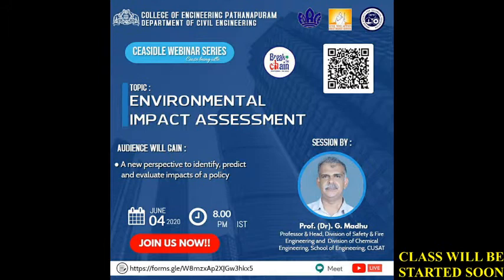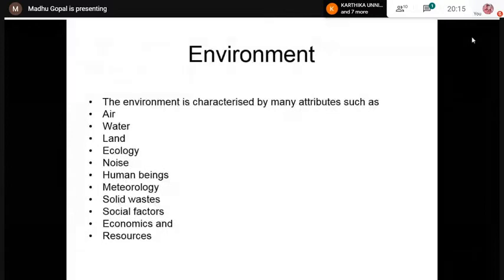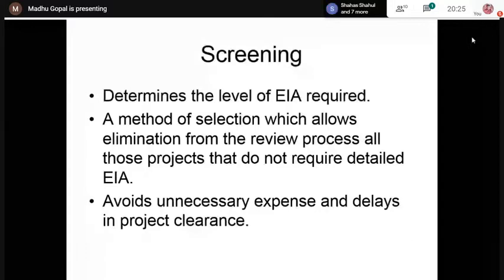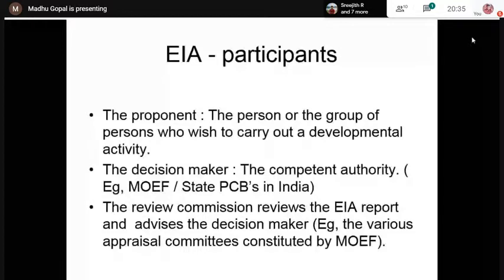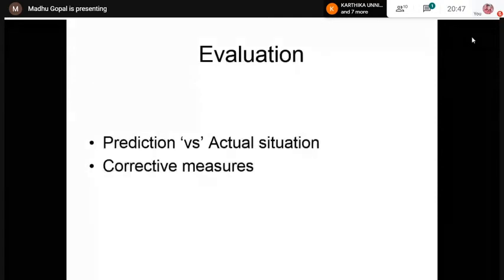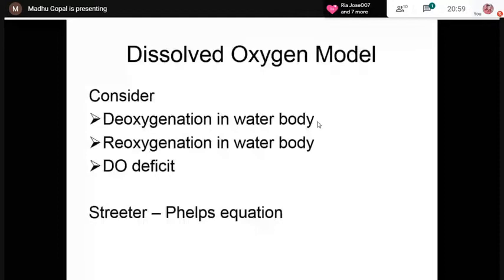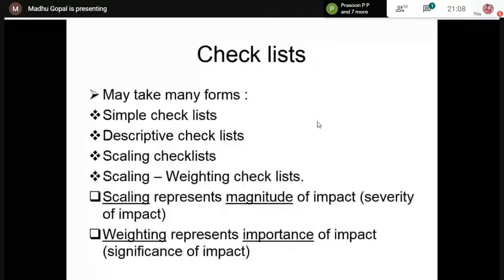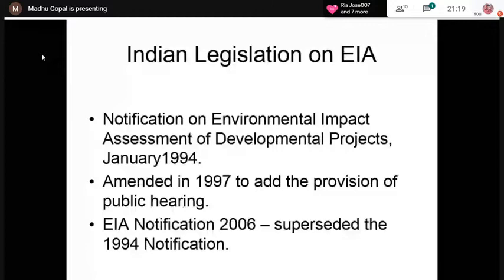Environmental Impact Assessment | CEASIDLE WEBINAR SERIES | CLASS NO:7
"Doing the best at this moment puts you in the best place for the next moment".✨

The association of civil department , FORCE , of COLLEGE OF ENGINEERING PATHANAPURAM in association with ISTE and UBA , invites you to our webinar series CEASIDLE that we are proudly presenting as a productive way for you to get over this lockdown and to cease being idle 💡😃

Dive into different fields and a variety of topics with us in the months of May and June !

Topic 7: "Environmental Impact Assessment"

By : Prof.(Dr).G.Madhu
         Professor and Head,
         Division of
         Fire and Safety Engineering
         and Division of
         Chemical Engineering,
         CUSAT

On : 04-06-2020 , 08:00 pm IST

At : Youtube Live

Registration free
Registration will be available till 5 pm, 04/06/2020
Certificates will be provided for the registered participants.
✨ Live streaming on YouTube  ✨